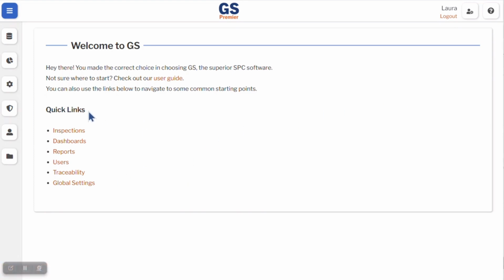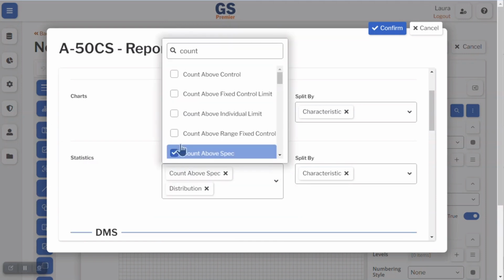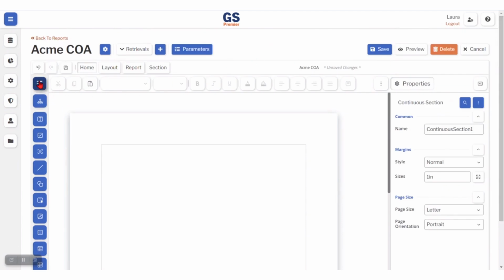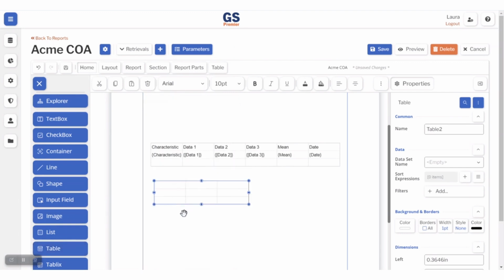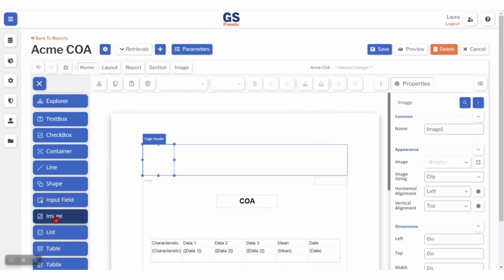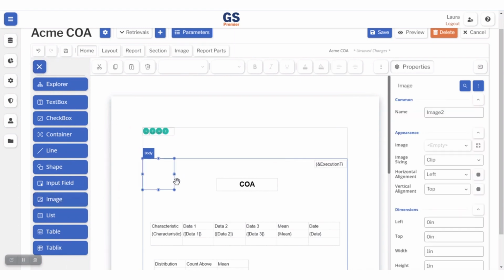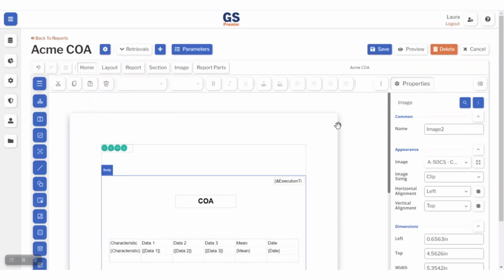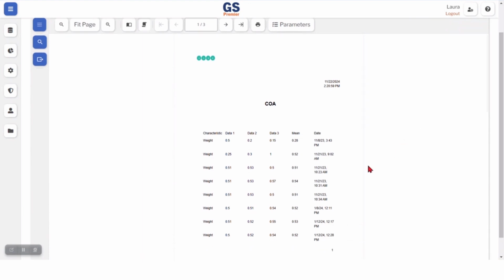GS Report Writer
This tutorial video provides users with the steps to create a basic Certificate Of Analysis (COA) Report for SPC measurement data.   At the end of this video, users will be equipped with the knowledge and skills needed to apply:
· Customization Options
· Traceability Information
· Raw Data
· Statistics
· Analysis Summary
· Export Report